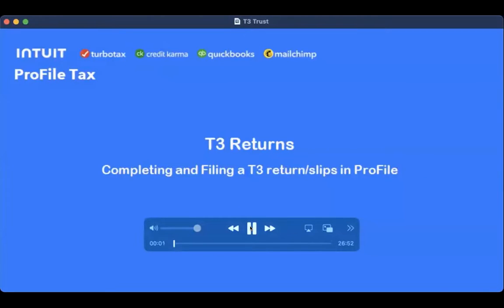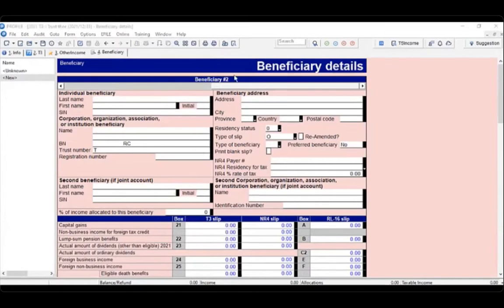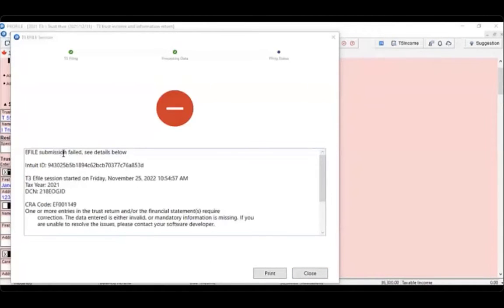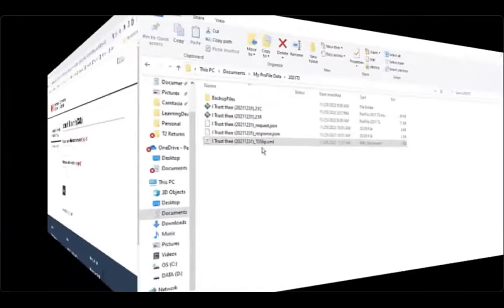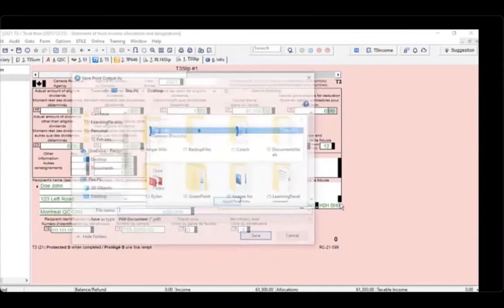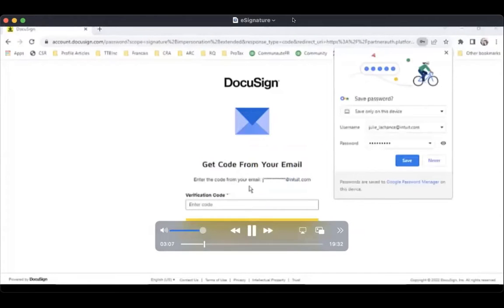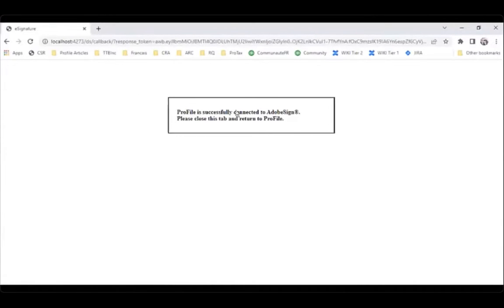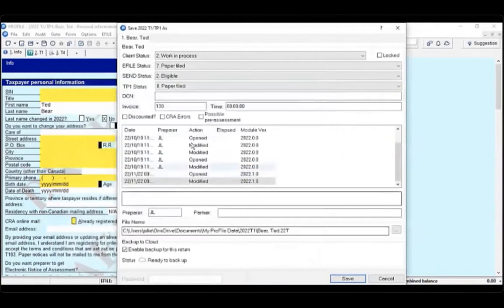Webinar: Using ProFile T3 module with e sign and backup to cloud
This webinar will cover how to:

- Request electronic signatures
- Back up your files to the cloud, download and retrieve them
- Create and print slips
- Resolve auditor warnings
- File slips electronically
- Amend and cancel filed slips